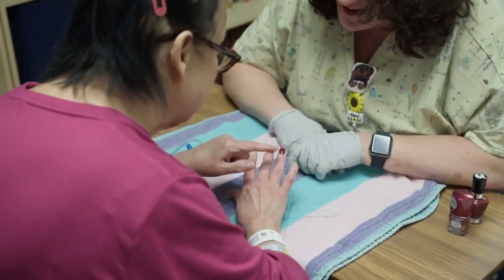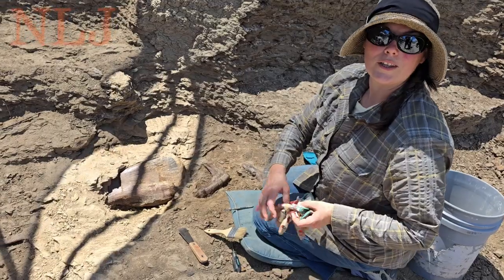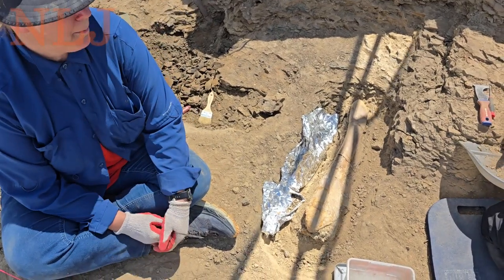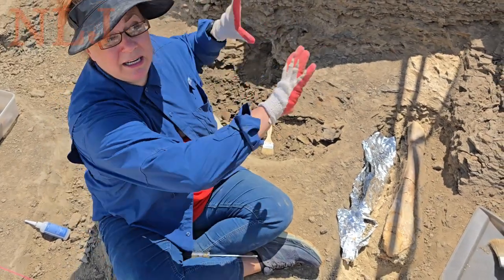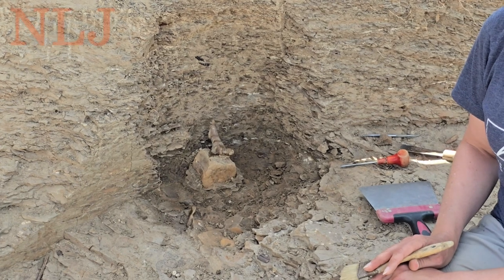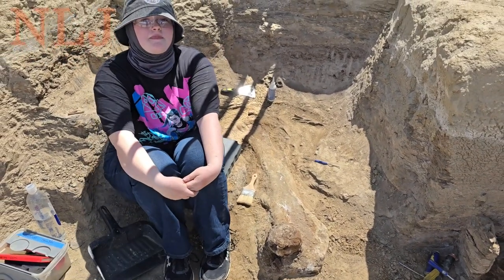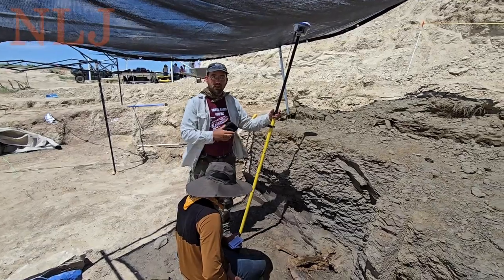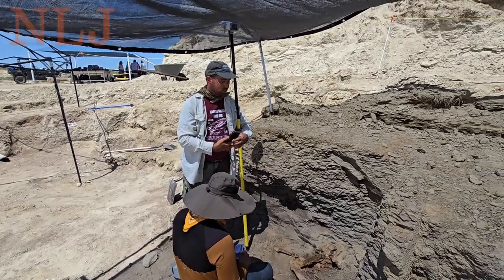Father's Day Open House at the Hanson Research Station Dinosaur Dig. Hanson Ranch, June 15, 2025.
Southwestern Adventist University holds their annual Father's Day Open House at the Hanson Research Station, Sunday, June 15, 2025.

To see the research and browse the database of the fossil finds at the Hanson Research Station

so the News Letter Journal
can continue to provide more

The News Letter Journal
welcomes your comments.